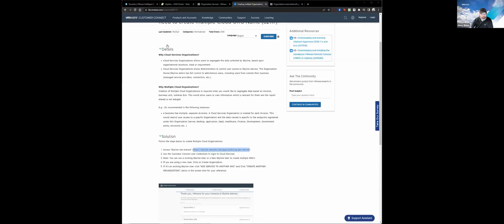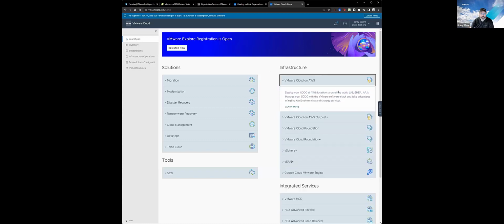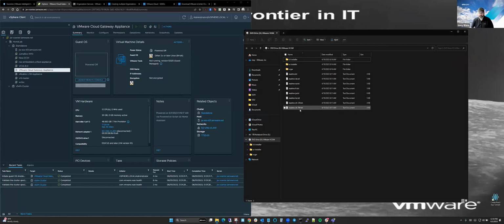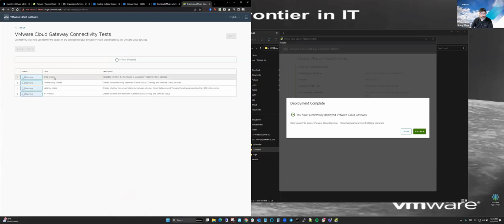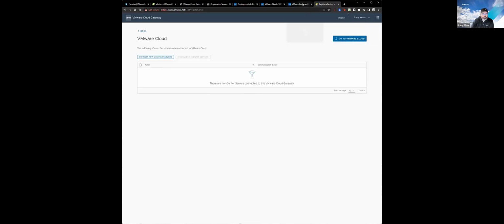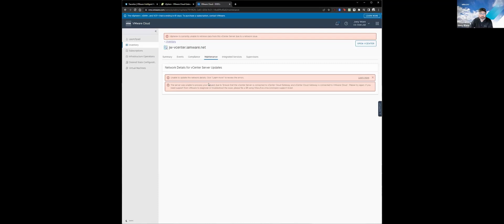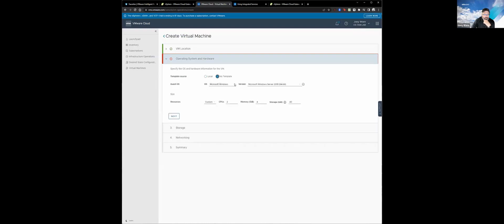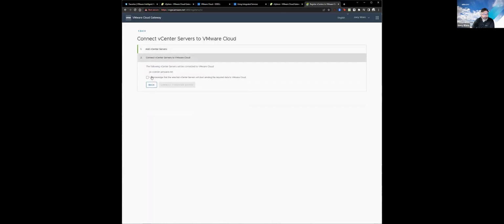TAM Lab Nano - vSphere+ Cloud Gateway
Joey Ware, Staff TAM, goes through the process of creating a VMware cloud services organization and starting a trial of vSphere+ for an on-prem environment.